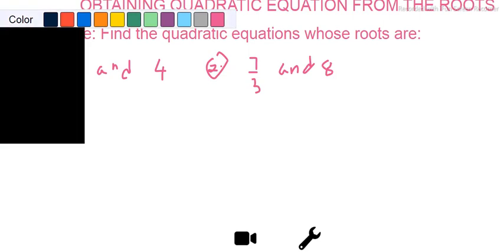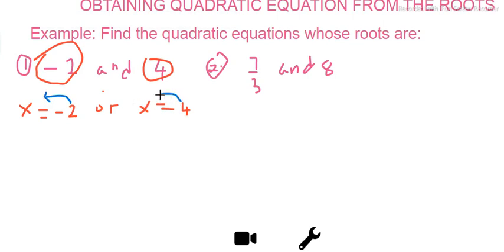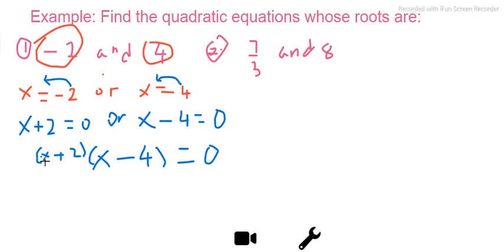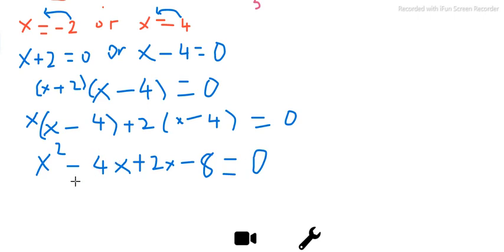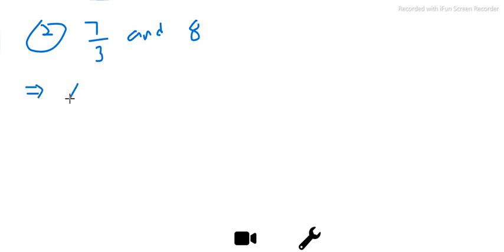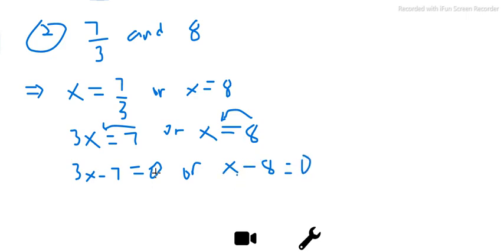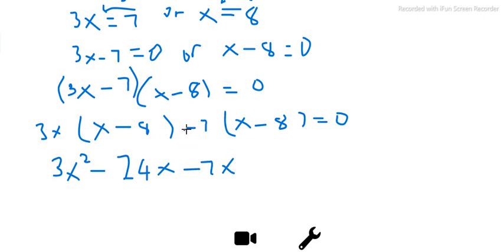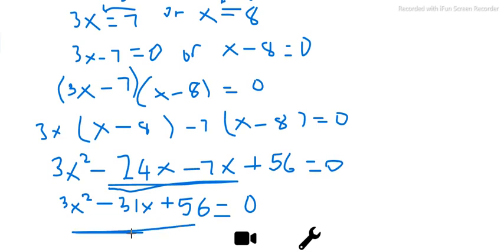QUADRATIC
FINDING THE QUADRATIC EQUATION